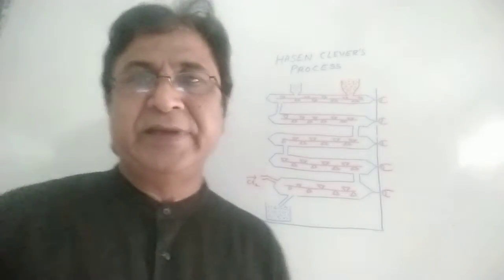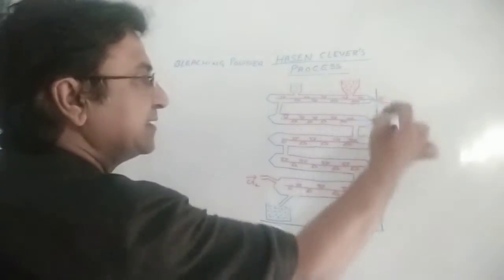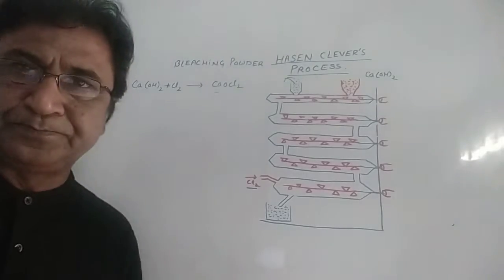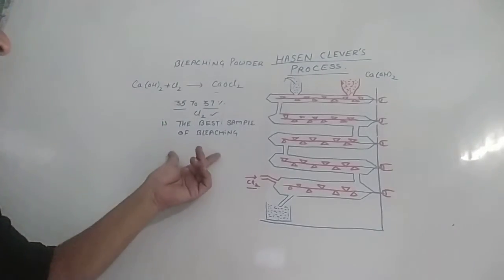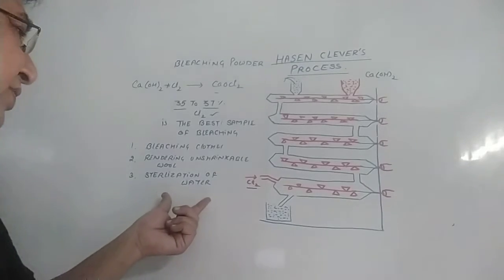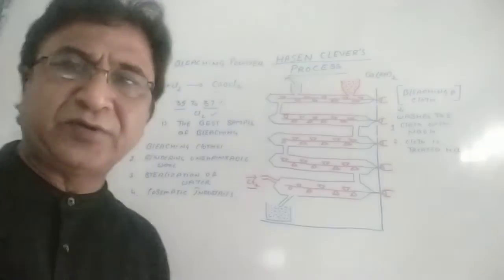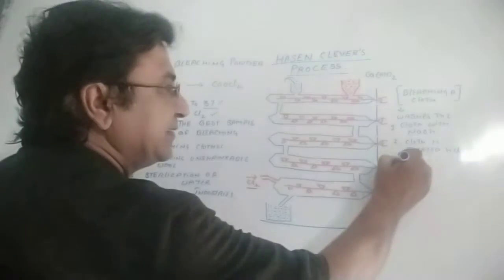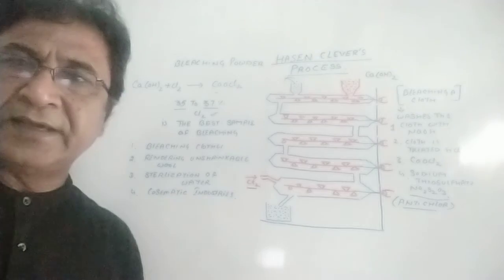Process of making bleaching powder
purpose of making these videos is to help students to do  complete syllabus of tenth science at home. These pandemic time is hard time for every one. we have to secure ourselves and also go on working.
when good time comes which i feel is going to come, we should be ready for any kind of exam.
do recommend this channel to your friends
for MCQ practice and for doing complete science syllabus.